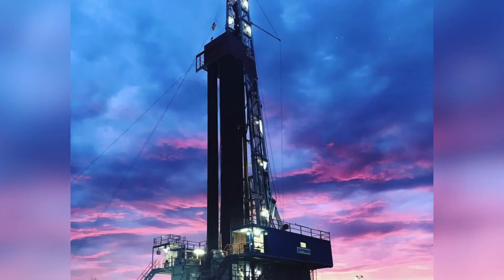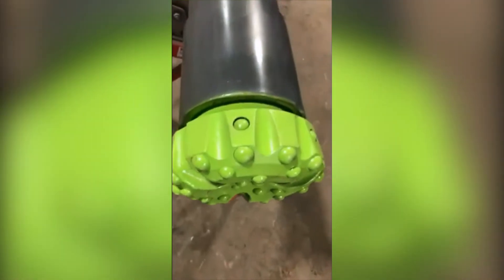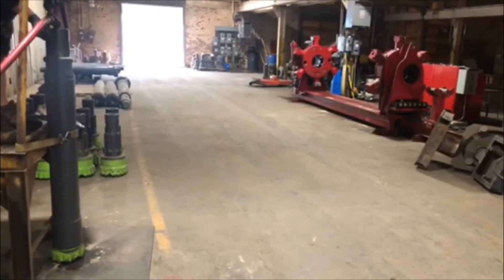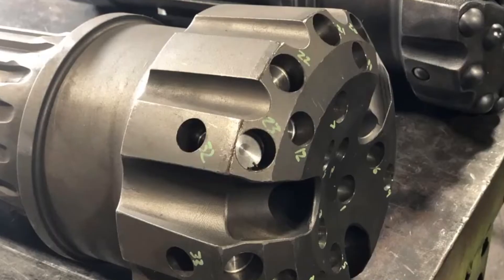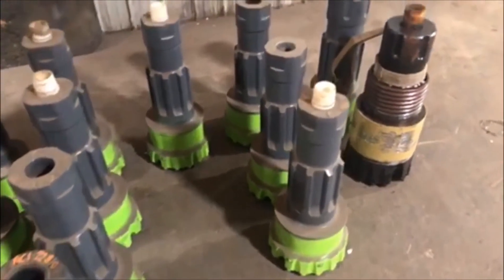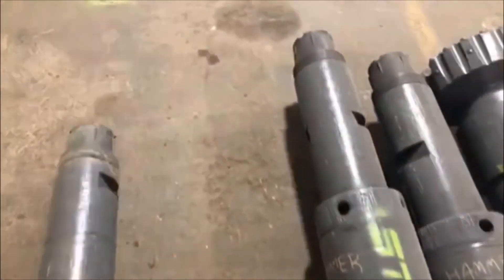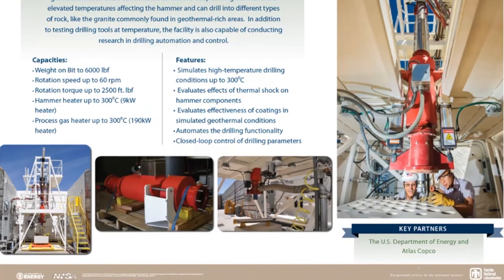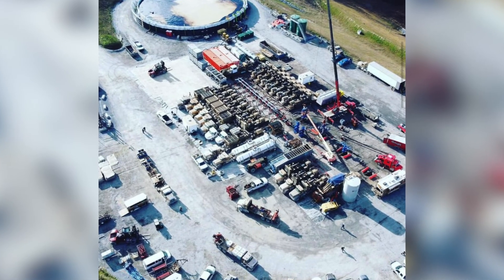Geothermal Manufacturing Prize Semifinalist Technologies: The Bit Guys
Get to know the technologies that have made it to the American-Made Geothermal Manufacturing Prize Make! Contest. This is The Bit Guys.